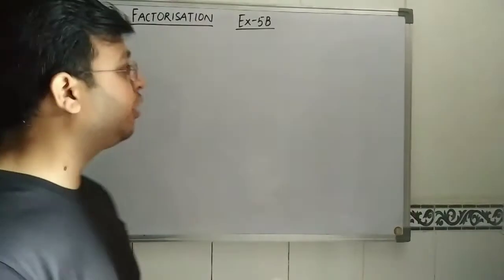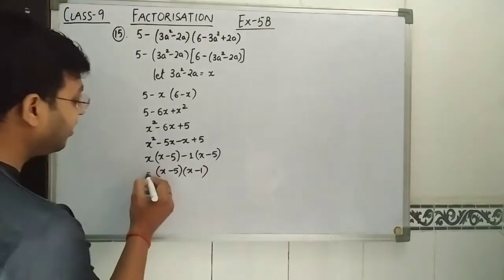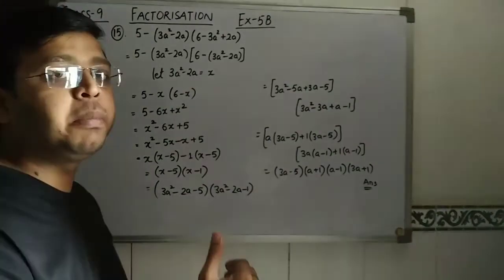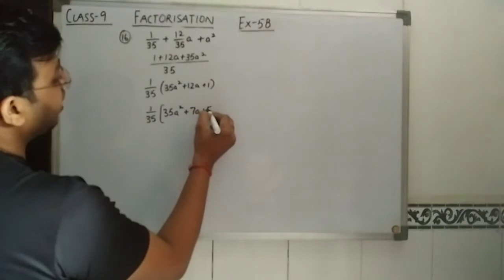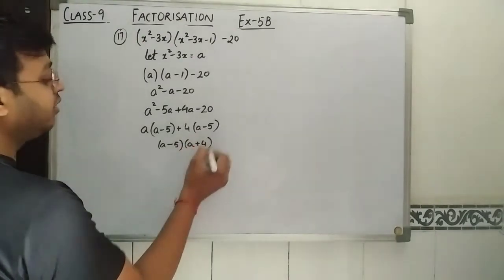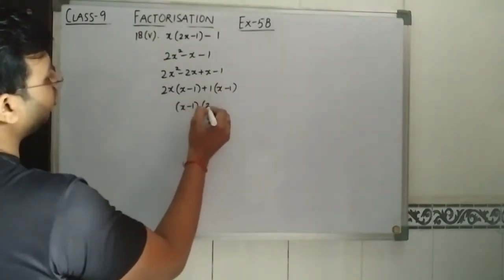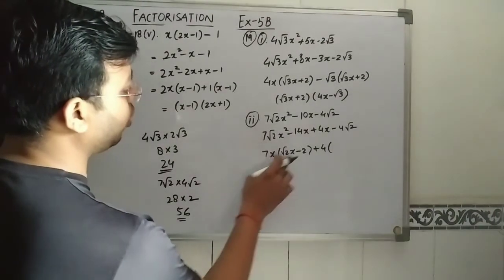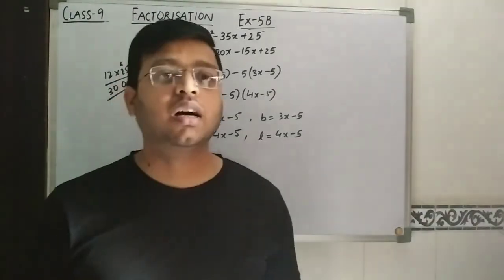Concise Mathematics Class 9 Factorisation Ex 5B Part 2